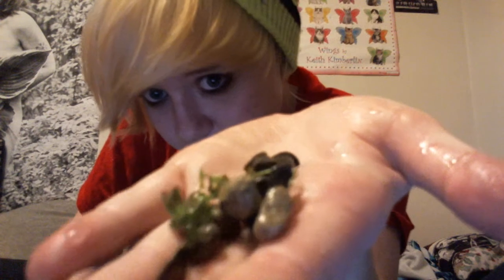Cheap Alternatives for Aquarium Substrate.